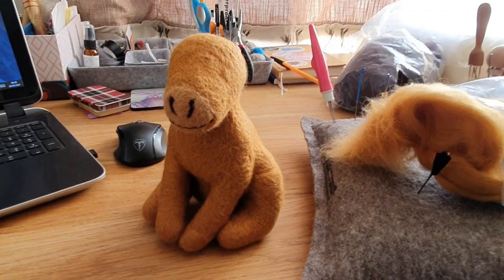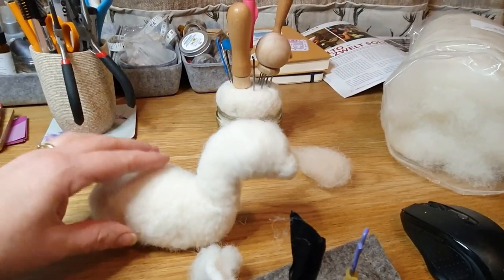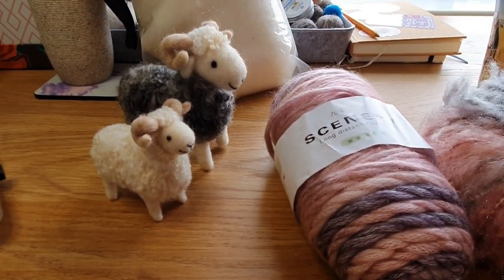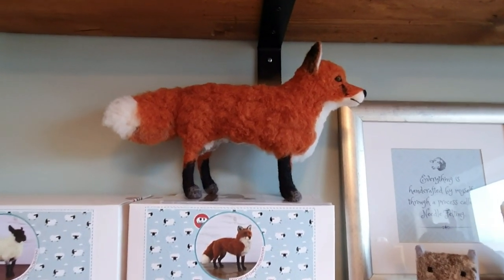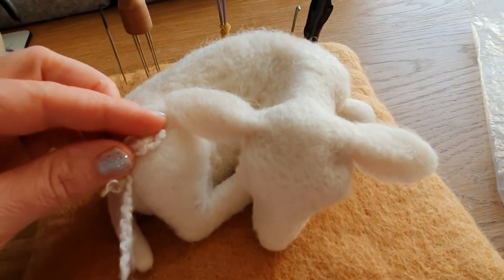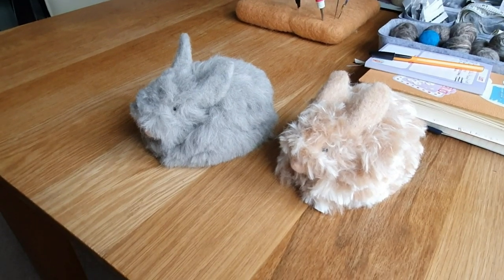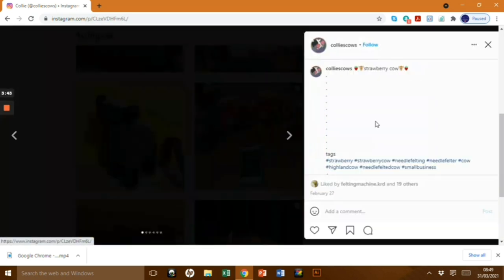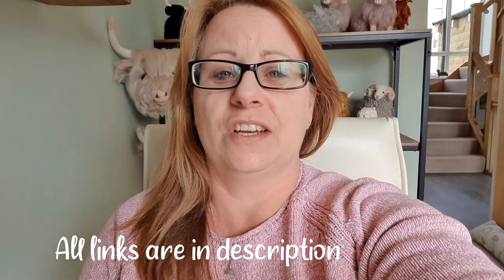March Makes | Follow Me During My March Needle Felts | Needle Felting Animals | Craft Business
Let me show you what I make in a month and how I design and develope new products in my needle felting business.